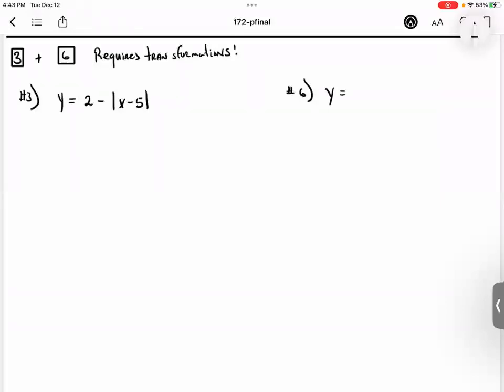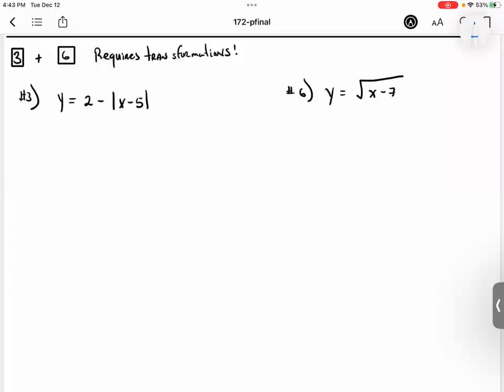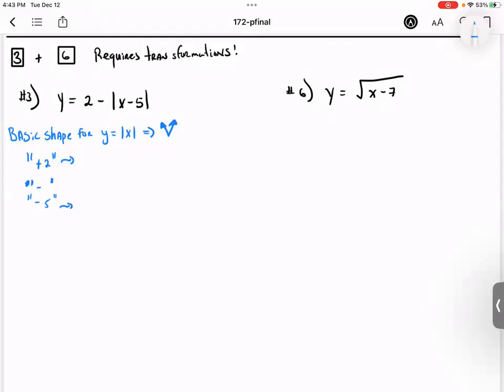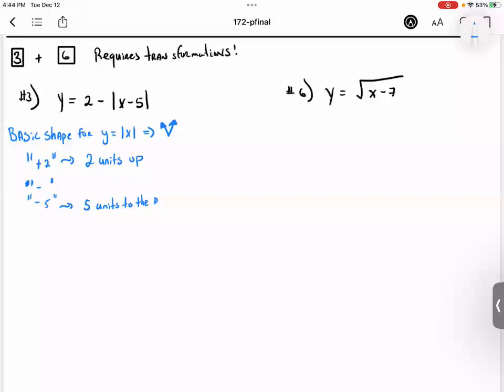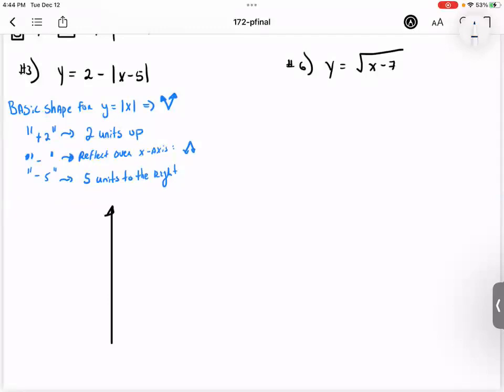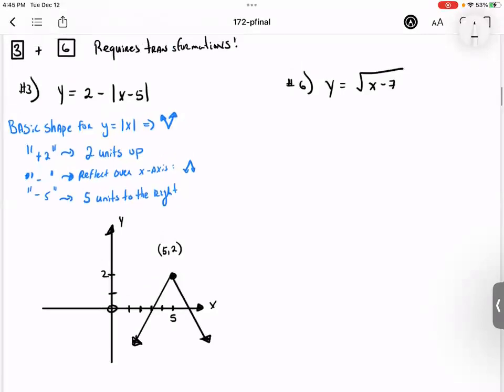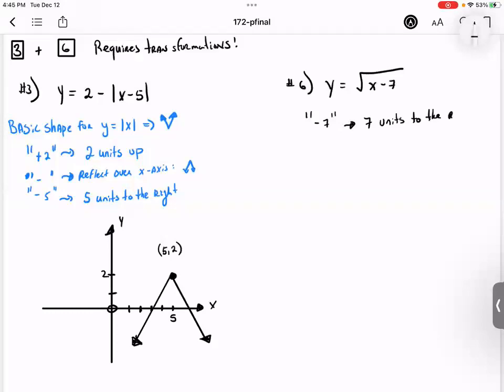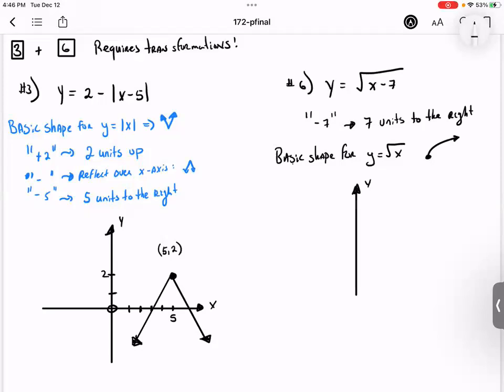MAT 172 Sample Final Problems 3 & 6